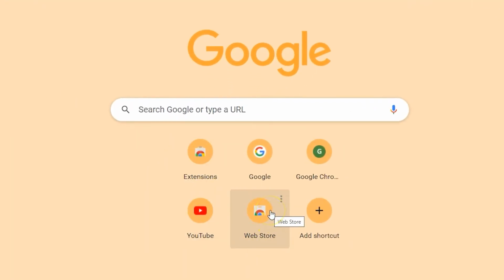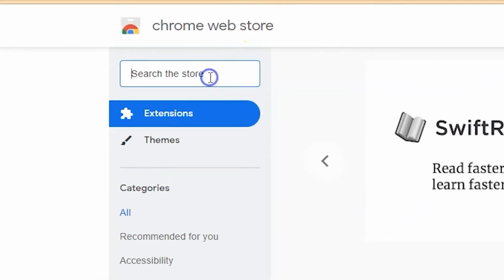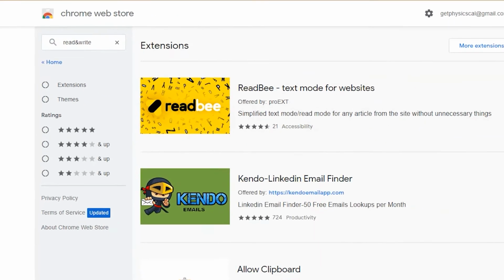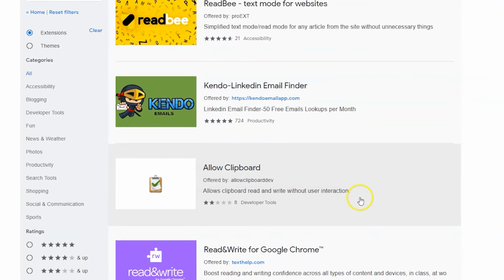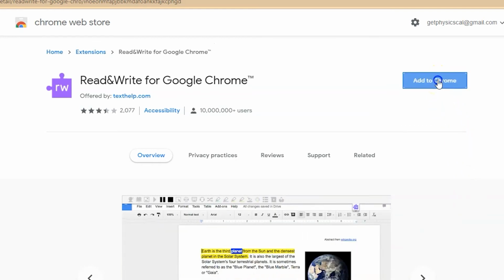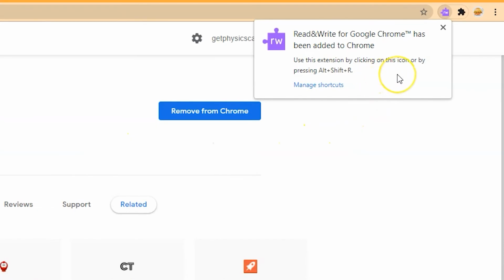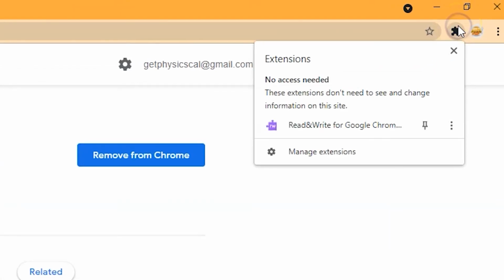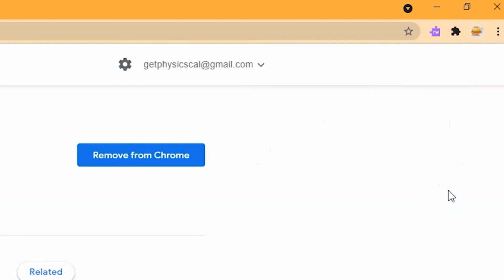Installing Read And Write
Texthelp’s Read & Write makes digital content more accessible for students.  The extension converts text to audio, clarifies digital text, and helps student focus as they read.

To add the Read & Write extension, you’ll need to be in Google Chrome.  Add a new tab and open the Chrome Webstore.  You can also access the webstore through the URL bar.

Search the webstore for Read and write by typing read and write and hitting enter.  It may be suggested after you type it out.

If you don’t see Read & Write for Google Chrome, click on the More Extensions button.  When it opens, click on the icon.

Once the app’s main screen opens, click Add to Chrome.  You’ll be prompted to confirm that you want to add the extension.

Once Read & Write is added, Chrome will let you know that it has completed.

If you click on the extension button, which looks like a puzzle piece, you can pin the extension to the menu.

Pinning the Read & Write extension to the menu will make it easier to launch the extension when you need it.